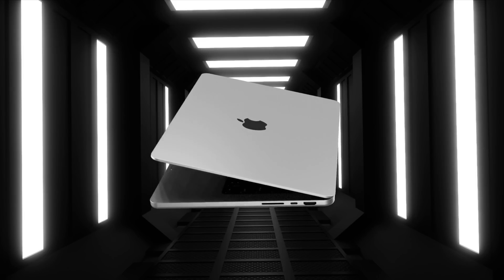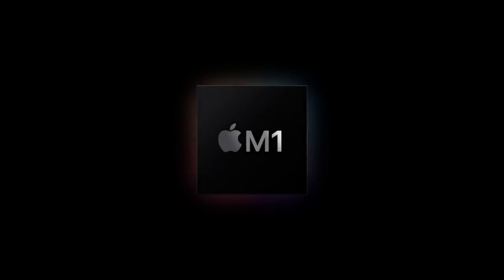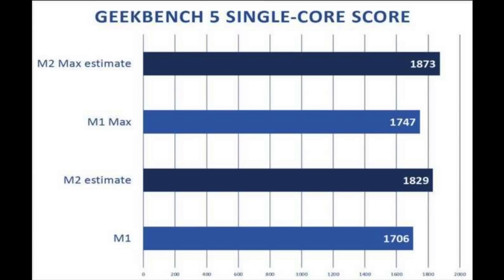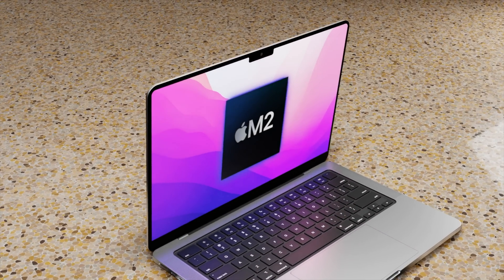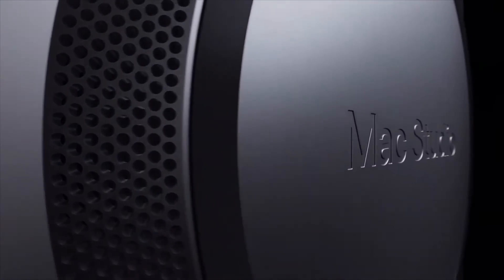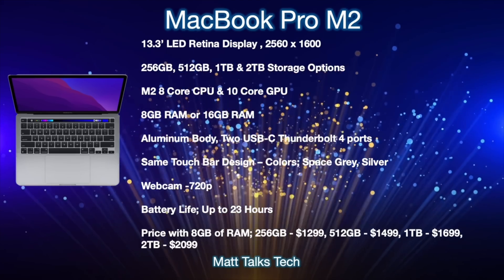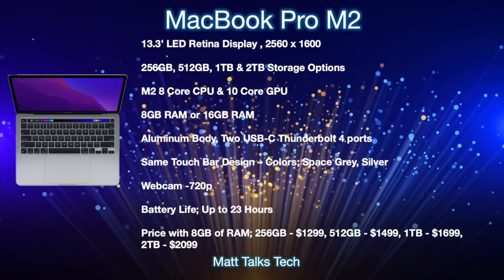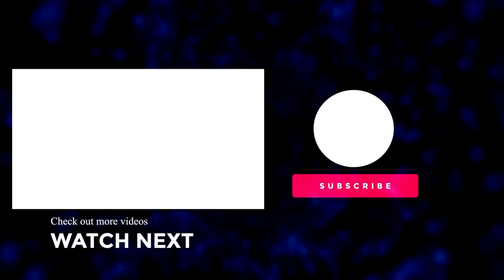MacBook Pro 2022 Release Date and Price – M2 Chipset with MORE Cores!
So a NEW M2 Chipset with MORE Cores has been REVEALED for the MacBook Pro 2022 Model! Today I want to share the BENCHMARKS of the POWER of the M2 Chipset over the M1, M1 Pro and M1 Max.
I also want to share the latest on the Apple MacBook Pro 2022 Release Date and Price and a summary of everything we know so far including a specs review!

16 inch MacBook Pro
14 inch MacBook Pro

0:00 What Pro Model is Getting M2?
1:56 LATEST NEWS - M2 - MORE POWER CORES!
3:50 Release Date!
5:24 Price, Specs & Design!